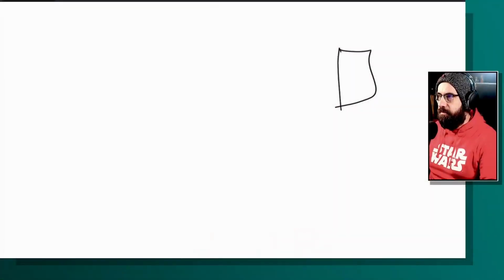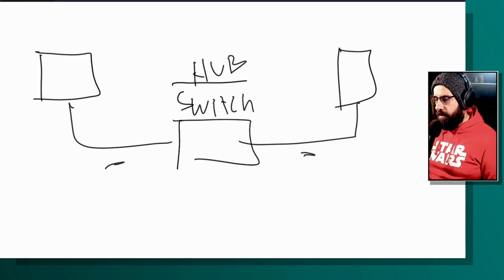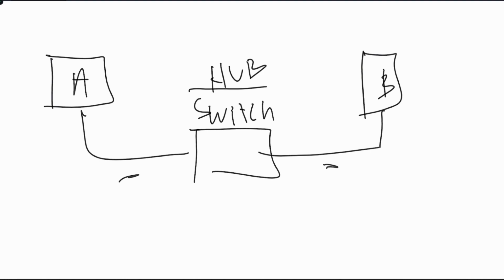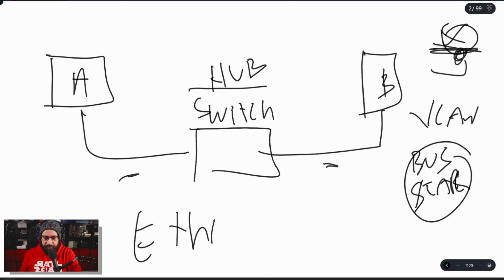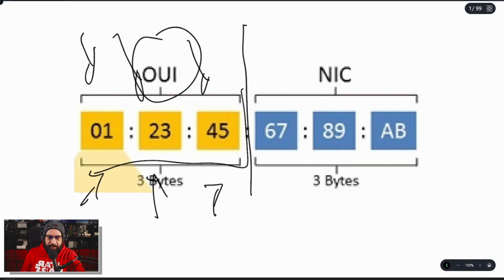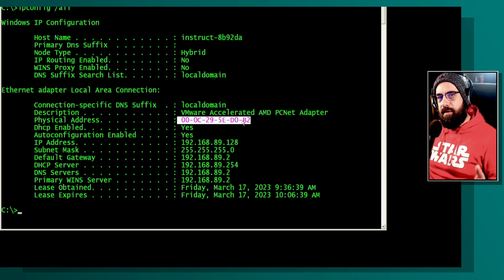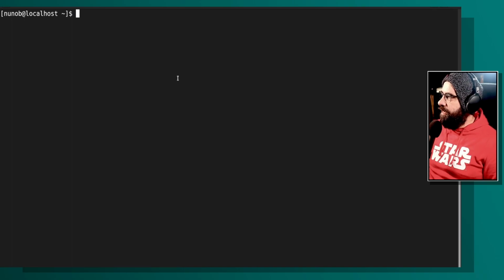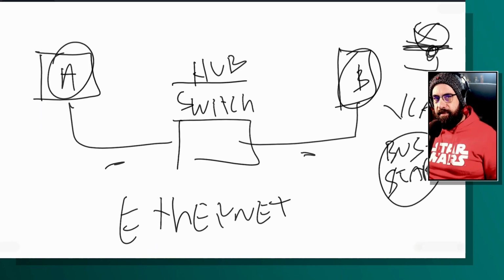What Is a MAC Address? (CCNA 200-301 Explained)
What is a MAC address and why does every device have one?

In this video, we break down MAC addresses in a simple and practical way, helping you understand how devices identify themselves on a network.

This is a fundamental networking concept and an important topic for CCNA 200-301.

🔧 What you’ll learn:
- What a MAC address is
- How MAC addresses work
- Why every device needs one
- MAC vs IP address differences
- Where MAC addresses are used in networking

Perfect for CCNA students, beginners, and anyone learning networking fundamentals.

📚 Part of the Ozzoy Bits CCNA series — clear explanations of core concepts.

Ever wondered how your devices connect to the internet? 🌐 It all starts with a MAC address! 🛠️ A MAC (Media Access Control) address is like a unique fingerprint for every device on a network. From your phone 📱 to your laptop 💻, it's what helps devices communicate securely.

In this quick and fun explainer, you'll learn:
✅ Why it's important for networking
✅ How it keeps your devices connected